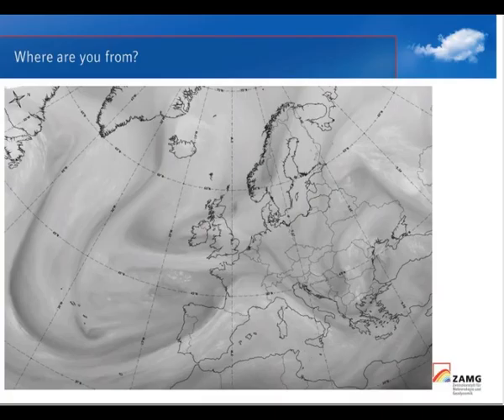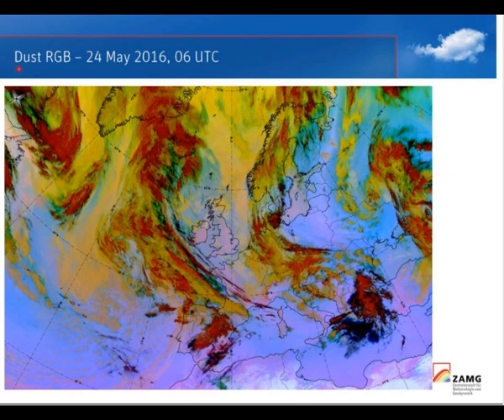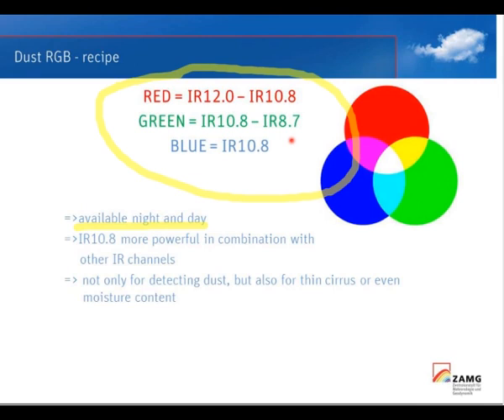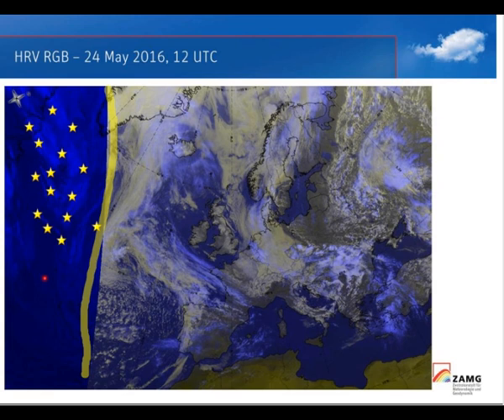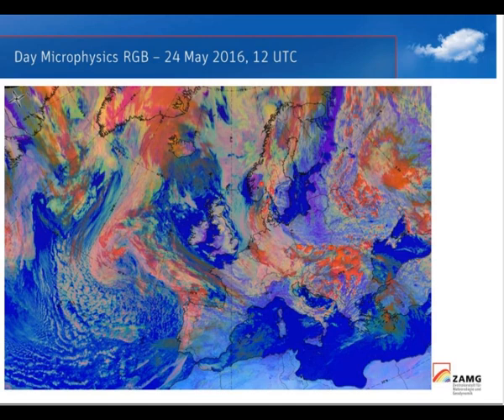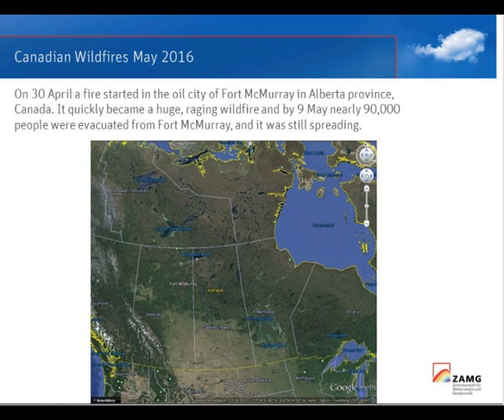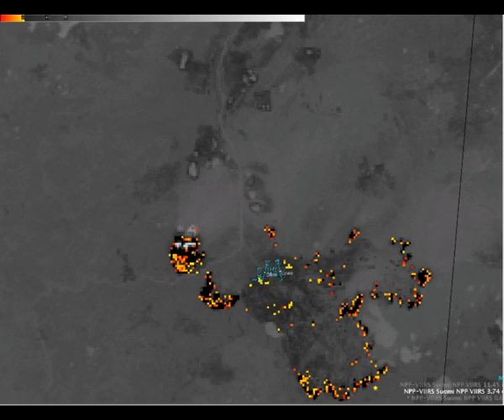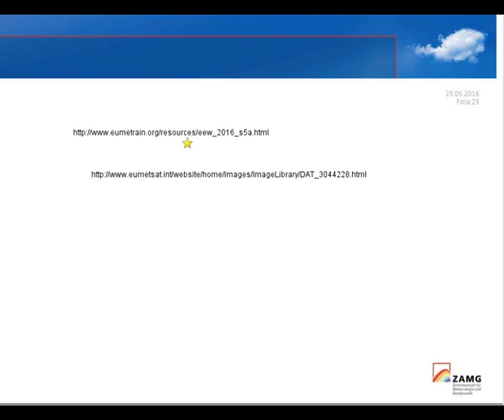EUMeTrain Weather Brifeing - May 2016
The May Weather Briefing is held by Liliane Hofer and Andreas Wirth from ZAMG, Austrian Met Service.
Liliane starts by analyzing the images of the synoptic systems over Europe from that day, 24th of May. Liliane gives us the recipes of a few useful RGB composites that are used to distinguish the different types of clouds. At the end Andreas report us about the wildfires going on at that moment in Canada. The size of the wildfires was such that the smoke was visible by various satellites on a huge area throughout Canada and US.